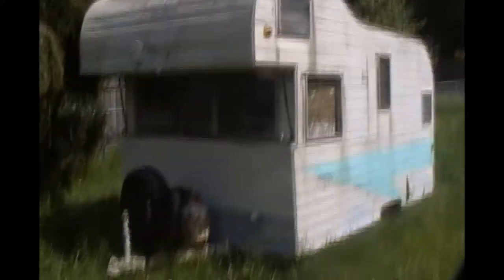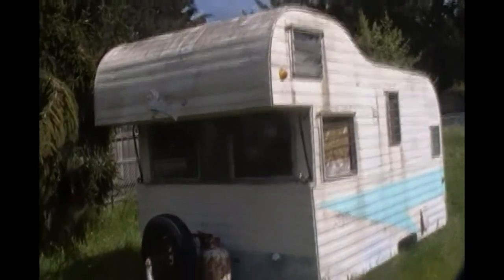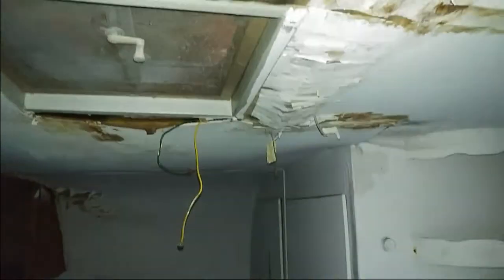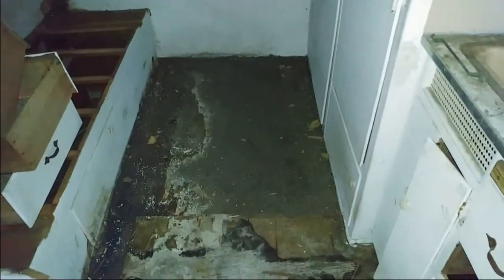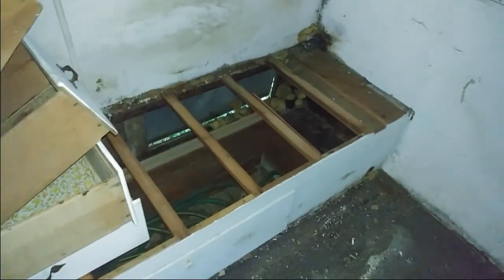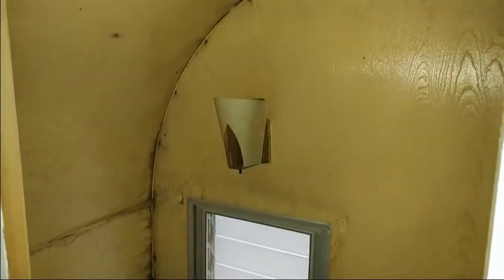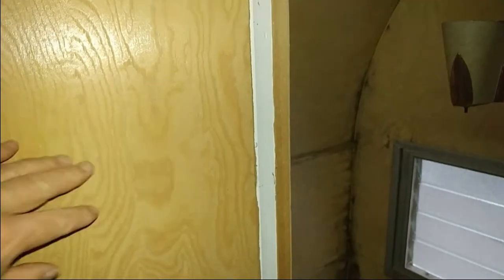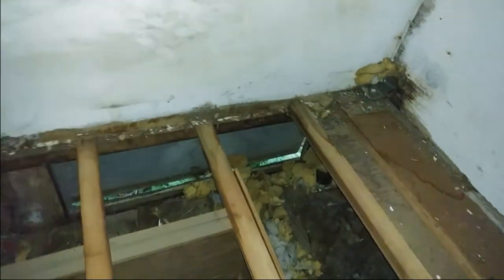Fireball Restore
'63 Fireball Meteor restore from the inside out. This is a first for us.